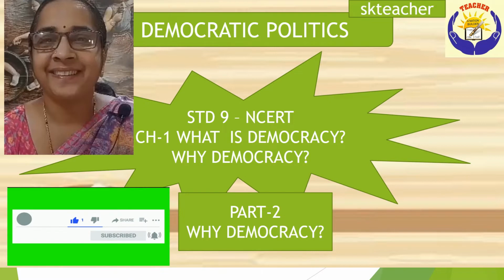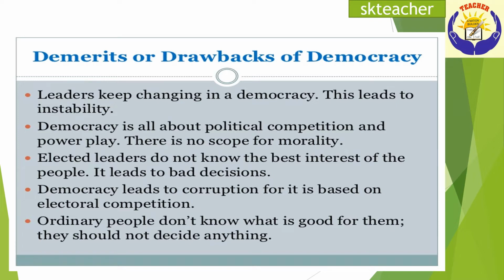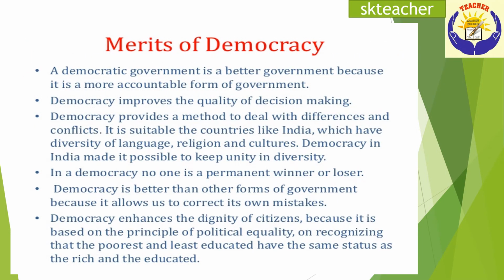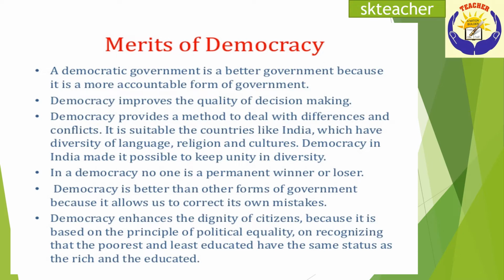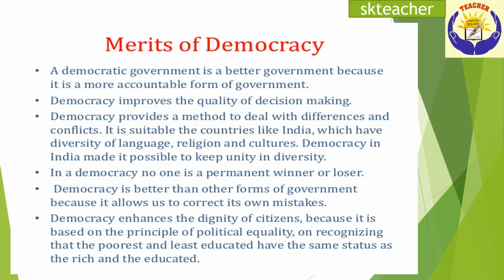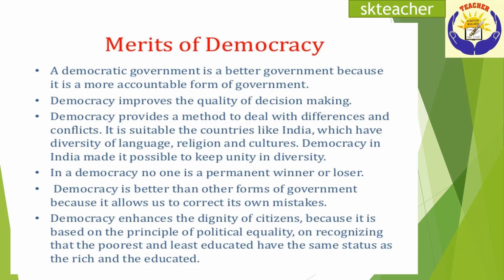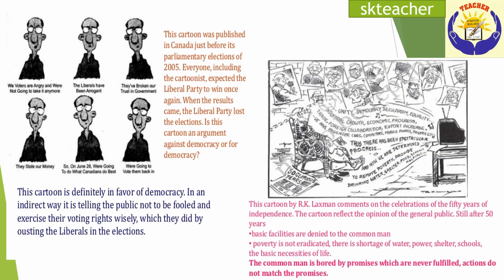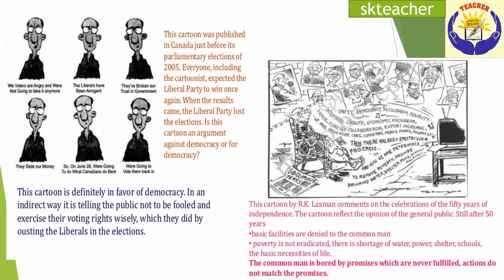#9TH STD - CH 1 DP## CBSE ## ( PART 2)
#9TH STD ##
#CH-1 WHAT IS DEMOCRACY? WHY DEMOCRACY? ##
## DEMOCRATIC POLITICS ##(PART-2)